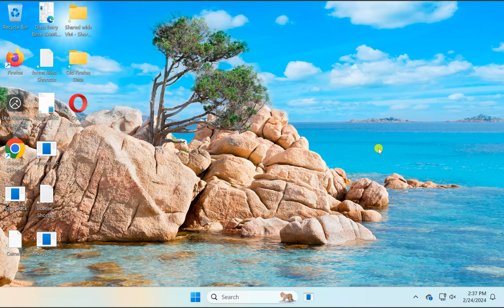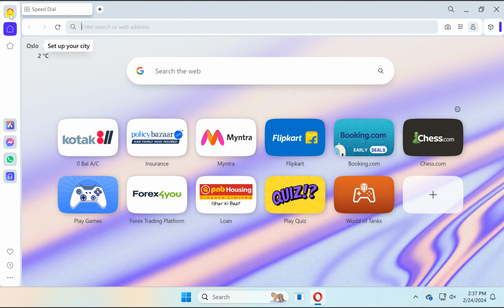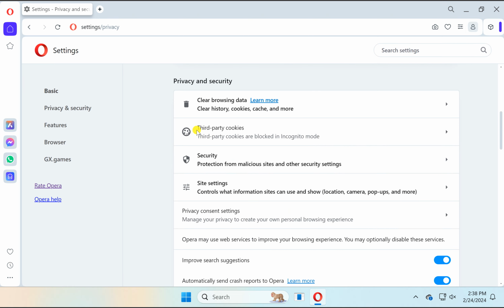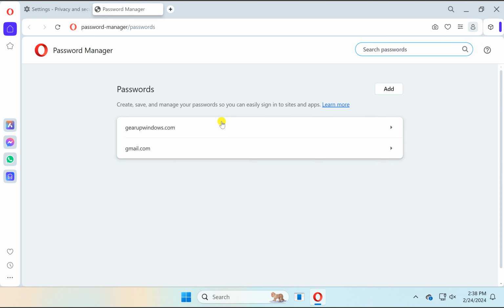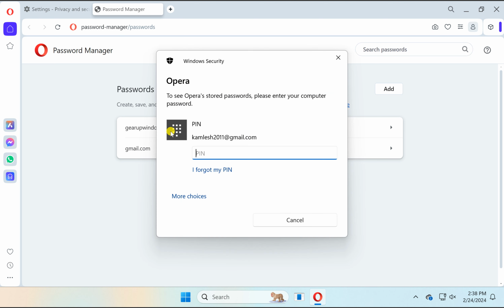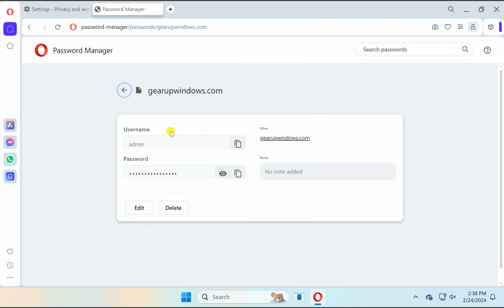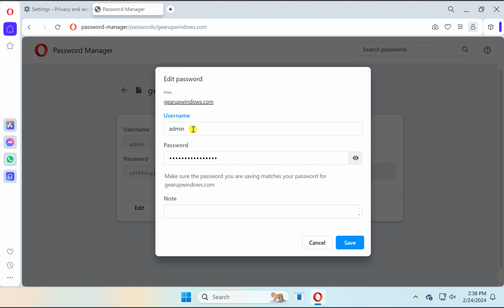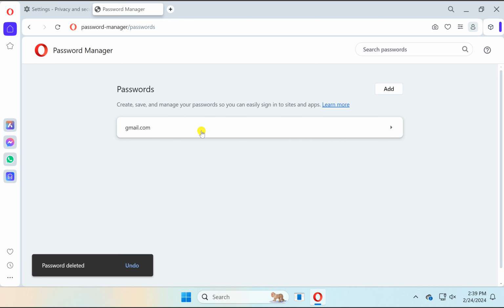How to View, Edit, and Delete Saved Passwords on Opera on Windows 11 or 10 | GearUpWindows Tutorial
Title: "Master Your Opera Browser: Viewing, Editing, and Deleting Saved Passwords | GearUpWindows Tutorial"

Description:
Welcome to GearUpWindows! In this tutorial, we'll guide you through the process of managing your saved passwords in the Opera browser on Windows 11 or 10.

Do you often forget your passwords? No worries! Opera securely saves your login credentials, making it convenient to access your favorite websites with just a click. But what if you need to view, edit, or delete these saved passwords? That's where we come in.

In this step-by-step guide, we'll show you how to access your saved passwords within Opera's settings. You'll learn how to view the list of stored passwords, edit any outdated or incorrect entries, and delete passwords for accounts you no longer use or trust.

Whether you're looking to enhance your online security or simply streamline your browsing experience, mastering these password management techniques will make you a more efficient Opera user.

Don't let forgotten passwords slow you down. Watch our tutorial now and take control of your browsing experience with Opera on Windows 11 or 10.